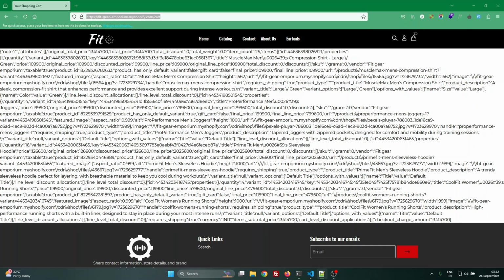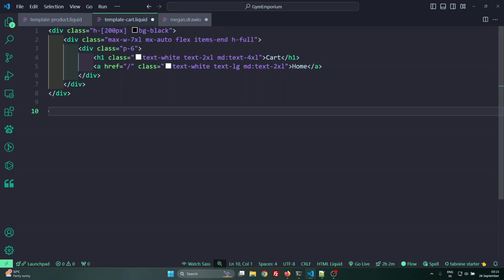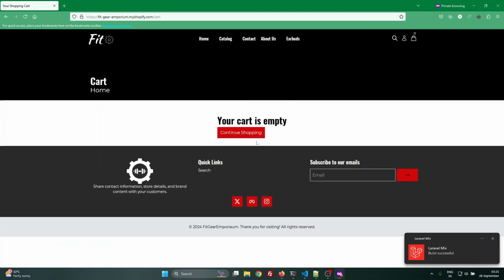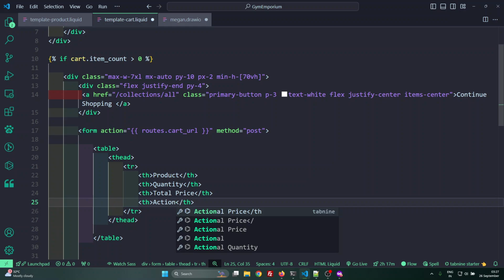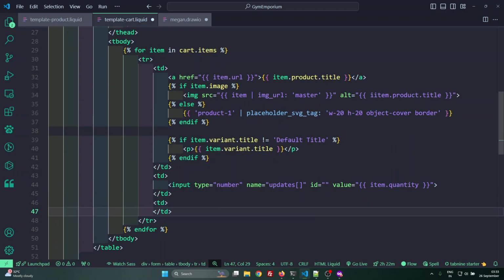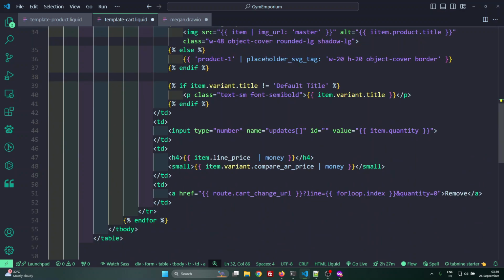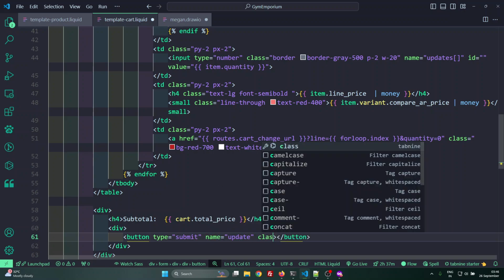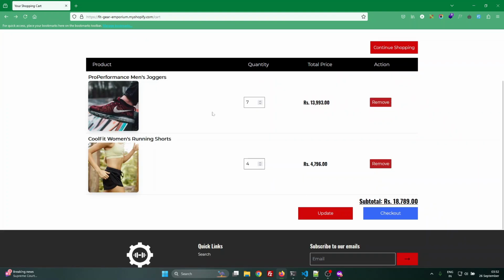44. Shopify Theme Development - Working with Cart Page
In today’s video, we’re going to create a custom cart page for our Shopify store. I’ll guide you through the process of building a functional and visually appealing cart page where customers can see their selected products, update quantities, and proceed to checkout.

you can use 'item.image' to variation image in the image tag.

cart-page